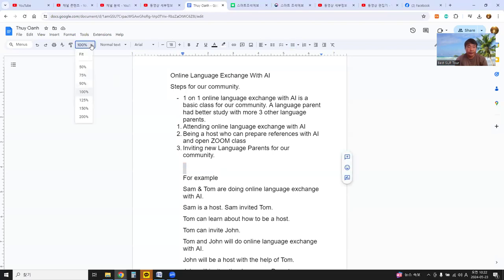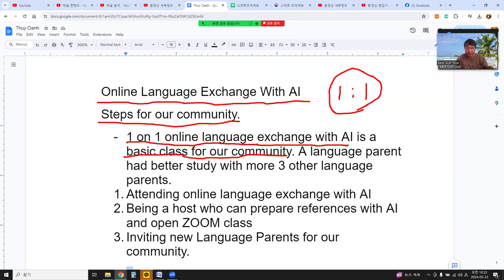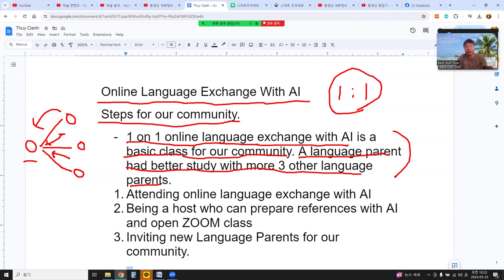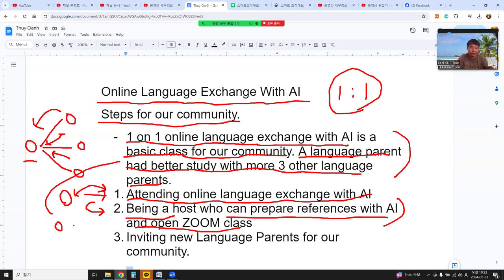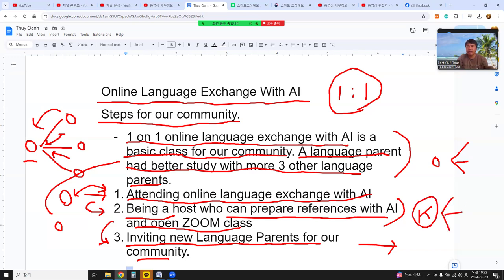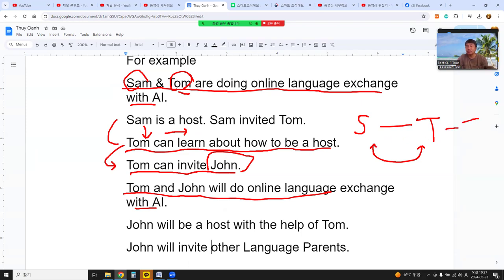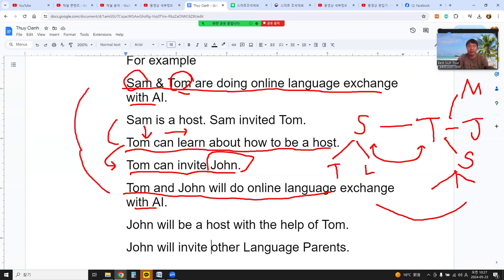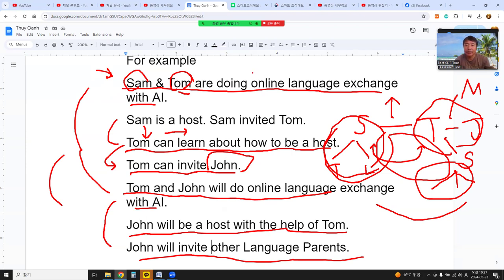Online Language Exchange With AI, Steps for our community.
Online Language Exchange With AI
Steps for our community.
1 on 1 online language exchange with AI is a basic class for our community. A language parent had better study with more 3 other language parents.
Attending online language exchange with AI
Being a host who can prepare references with AI and open ZOOM class
Inviting new Language Parents for our community.

For example
Sam & Tom are doing online language exchange with AI.
Sam is a host. Sam invited Tom.
Tom can learn about how to be a host.
Tom can invite John.
Tom and John will do online language exchange with AI.
John will be a host with the help of Tom.
John will invite other Language Parents.